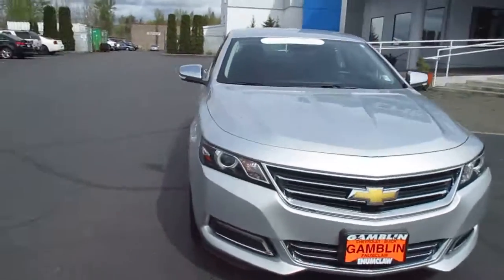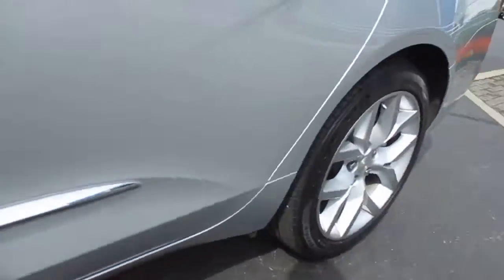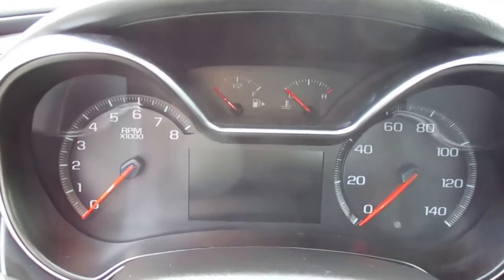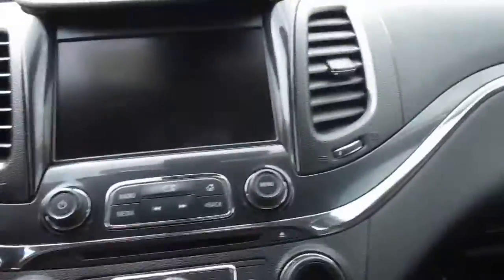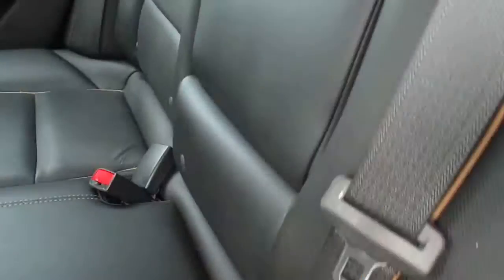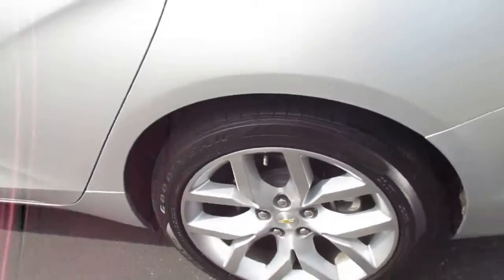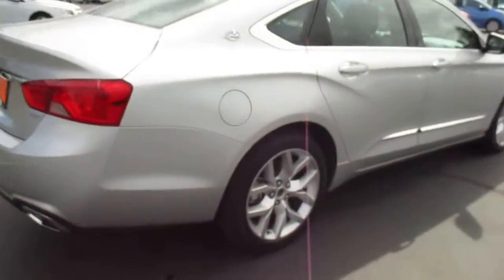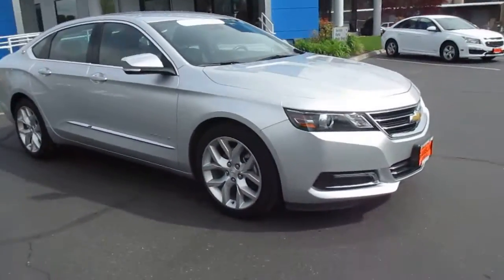2015 Chevrolet Impala LTZ, Tacoma, WA, V3982